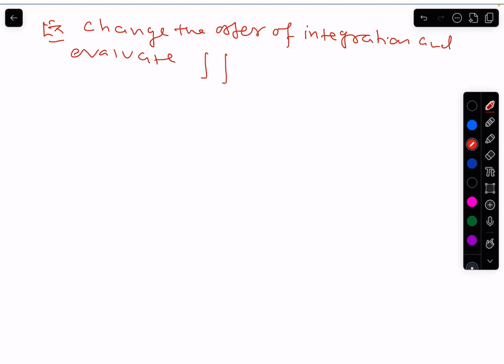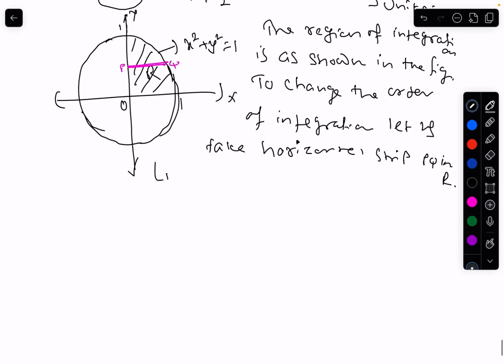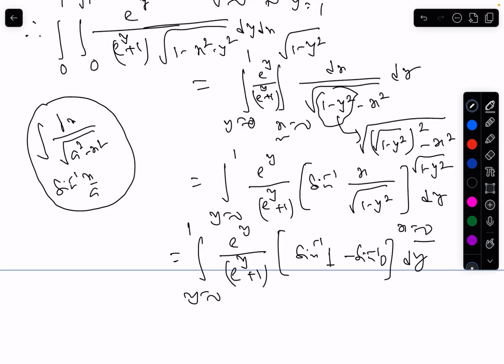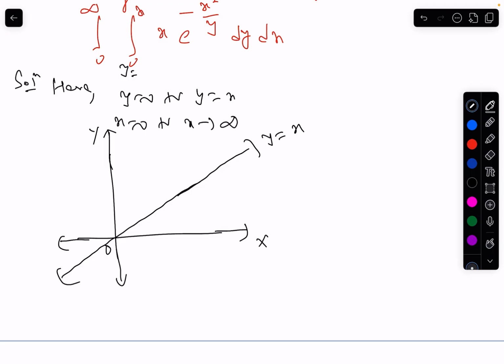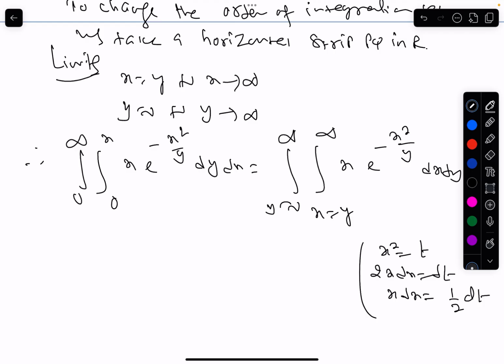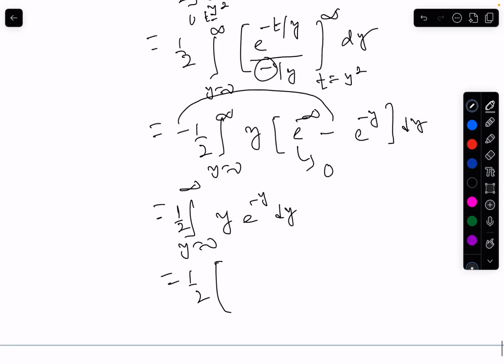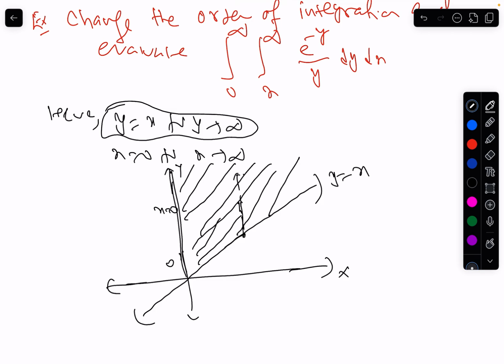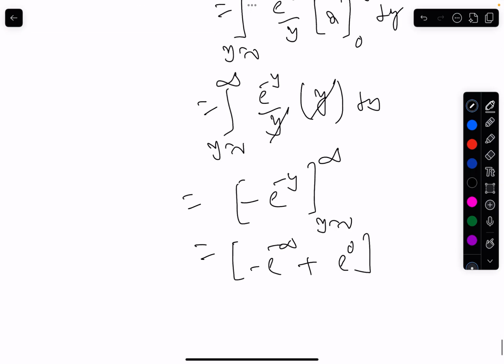Change of Order of Integration-2